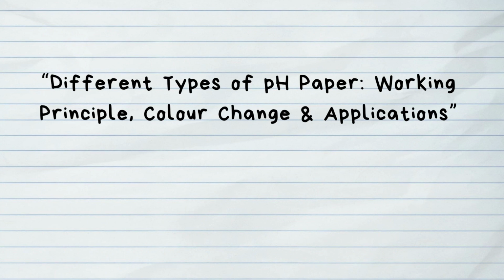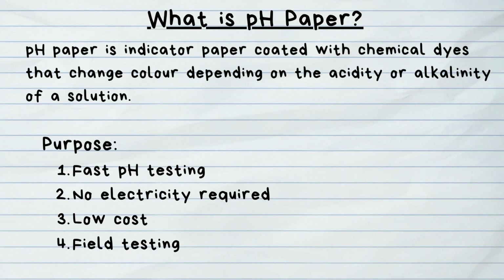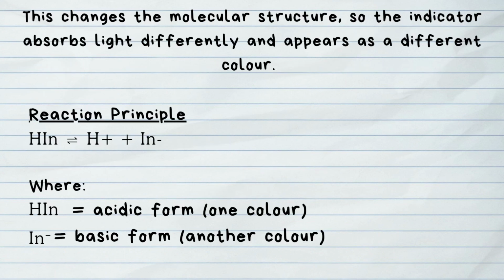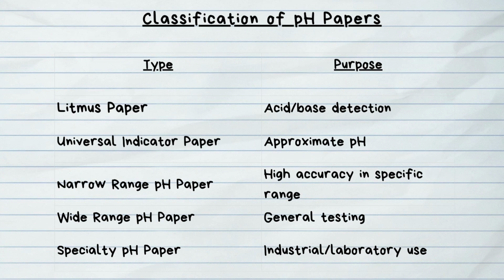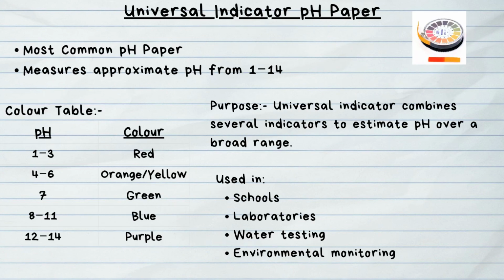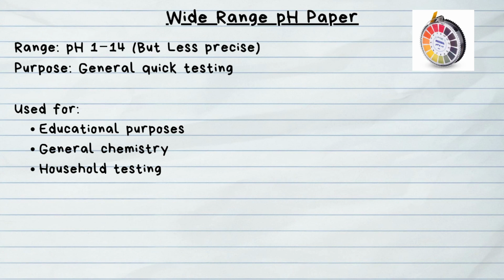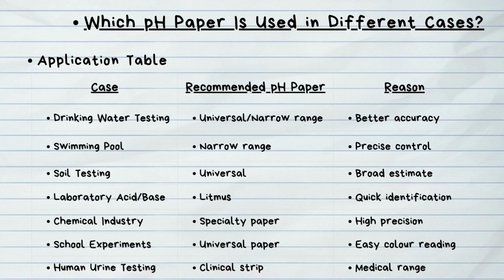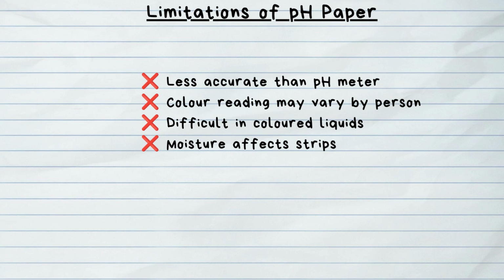🤯 The Secret Behind pH Paper Color Change Revealed!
🔬 Why Does pH Paper Change Color? | The Science Behind pH Indicators

Have you ever wondered why a simple strip of pH paper changes from red to blue, yellow to green, or even purple? In this video, we explore the fascinating chemistry behind pH paper and how indicator dyes react to acidic and alkaline solutions.

📚 What You'll Learn in This Video:

⏱️ 00:00 Introduction to pH and pH Paper

* Understanding the pH scale
* What is pH paper and how does it work?

⏱️ 02:26 Why pH Paper Changes Colour

* The role of indicator dyes
* Hydrogen ions (H⁺) and hydroxide ions (OH⁻)
* Chemical mechanism behind color changes

⏱️ 04:17 Classification of pH Paper

* Overview of commonly used pH papers
* Choosing the right pH paper for your application

⏱️ 05:17 Litmus Paper

* Red and blue litmus paper
* Advantages and limitations
* Common laboratory uses

⏱️ 06:05 Universal Indicator Paper

* Multi-color pH detection
* Reading the pH color chart
* Accuracy and applications

⏱️ 07:09 Narrow Range vs Wide Range pH Paper

* Key differences
* When to use each type
* Examples from microbiology and water testing

⏱️ 09:07 Applications of Different pH Papers

* Microbiology laboratories
* Water quality testing
* Food and beverage industry
* Educational laboratories
* Environmental monitoring

⏱️ 09:59 Advantages & Limitations
✅ Fast and easy to use
✅ Cost-effective
✅ Portable

❌ Less accurate than pH meters
❌ Subjective color interpretation
❌ Limited precision

🛒 Recommended Laboratory Products

📌 Universal Indicator pH Paper:

📌 Litmus Paper:

📌 Digital pH Meter:

📌 Buffer Solutions for pH Calibration: